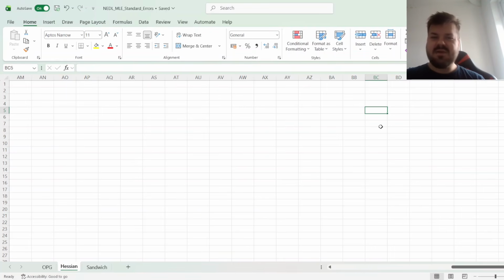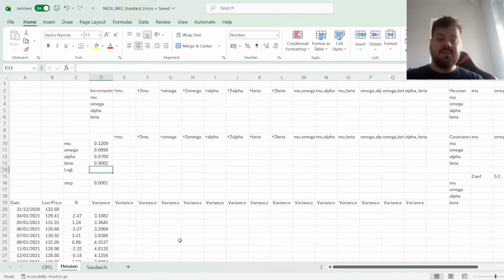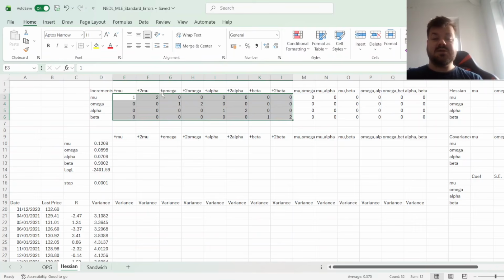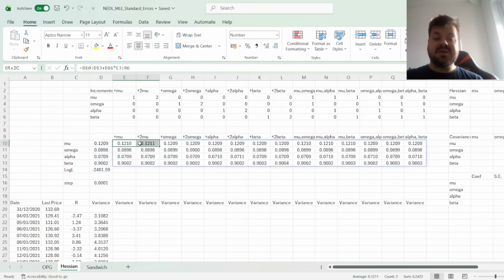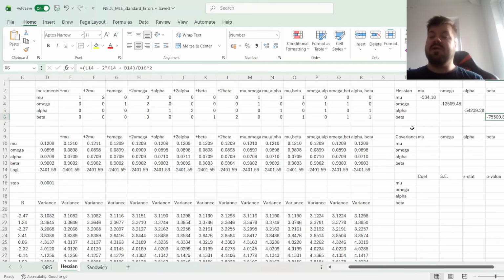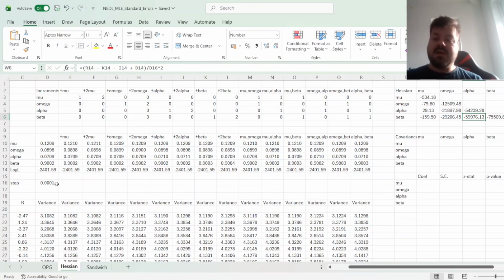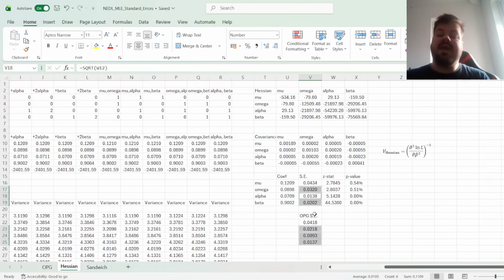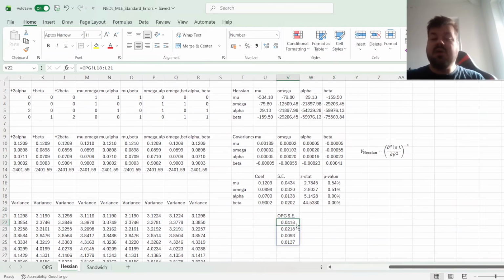Hessian covariance matrix: Standard errors for MLE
How can you calculate standard errors for a maximum likelihood estimation (MLE) model? A famous approach that is more sophisticated than OPG and better suitable for small samples is the Hessian matrix. Today we are discussing the implementation of the Hessian covariance matrix in Excel, its mathematical foundations, and limitations, based on a real-world example of a GARCH model.